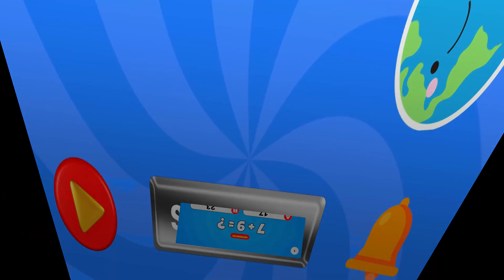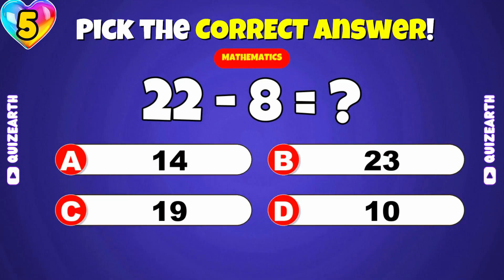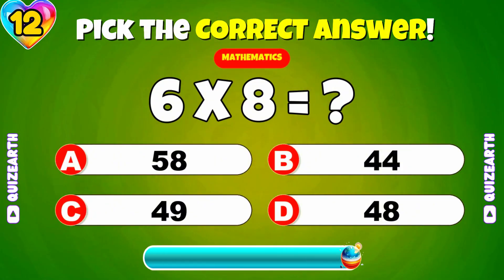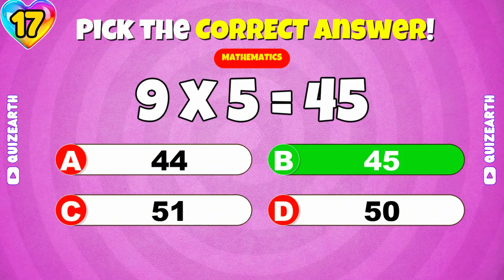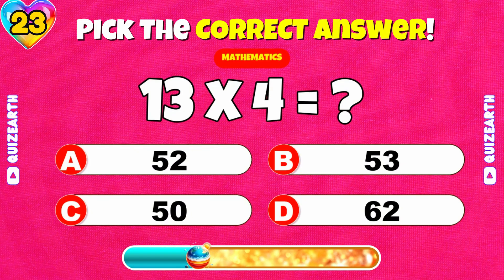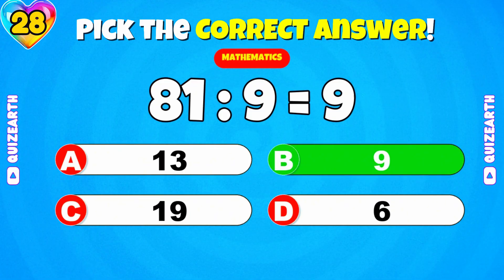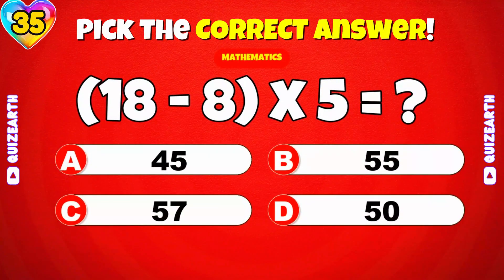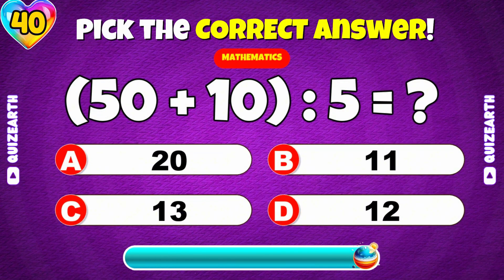Can You Pass This Viral Maths Quiz...? ➗✖️🧠 | Easy, Medium, Hard, Impossible | QuizEarth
🧠 Can you pass this viral maths quiz?
Test your mental math skills with easy, medium, hard, and impossible questions designed to challenge your speed and accuracy.

➗✖️ This fast-paced math challenge includes addition, subtraction, multiplication, and division — perfect for brain training, students, and quiz lovers.